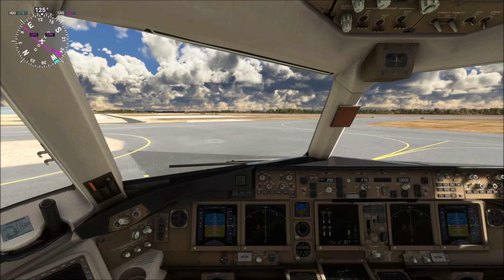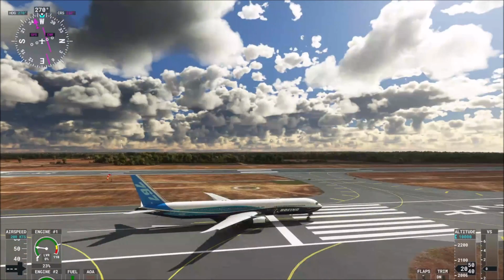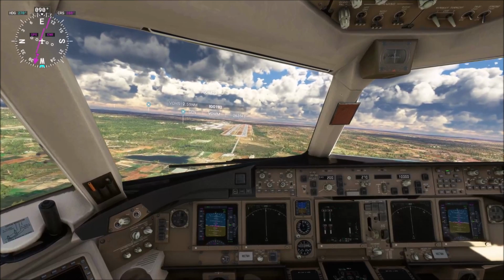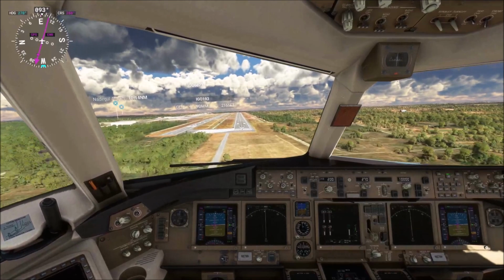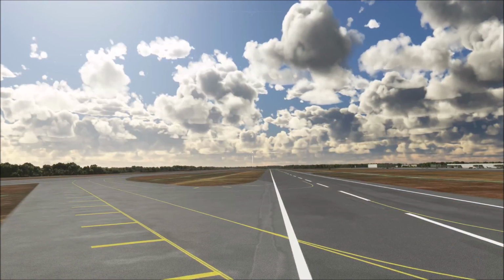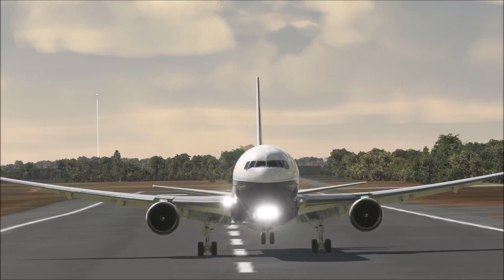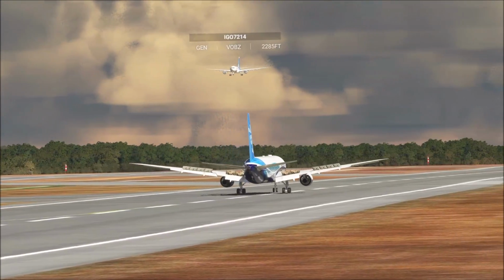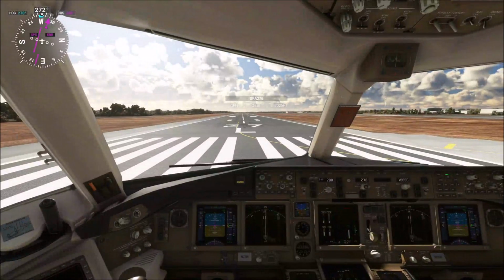MSFS 2020/2024 👉 How to 👉 Drone Camera in Lock Mode & Plane Spotting 😎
Basic Keyboard Shortcuts for the Drone Camera in MSFS 2020/2024 (Microsoft Flight Simulator)